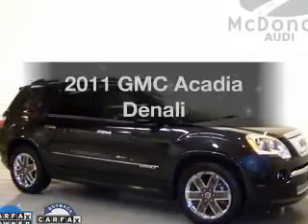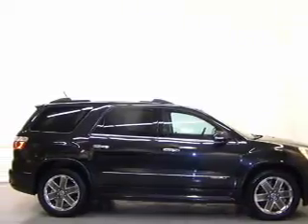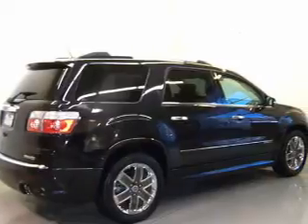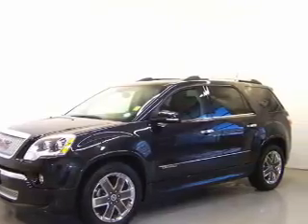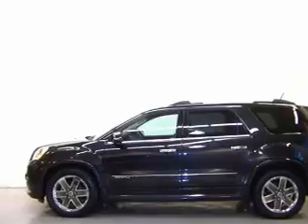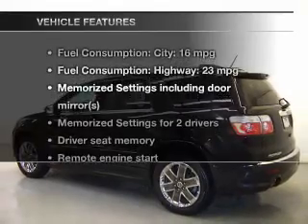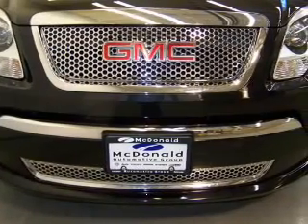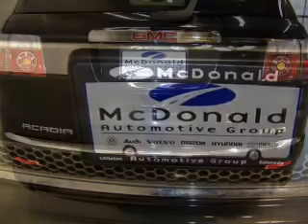2011 GMC Acadia - Littleton CO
Year: 2011
Make: GMC
Model: Acadia
Trim: Denali
Engine: 3.6 liter 6 cylinder 24 valve GDI DOHC
Transmission: 6-Speed Automatic
Color: Black
Mileage: 24495
Address:
6060 S. Broadway